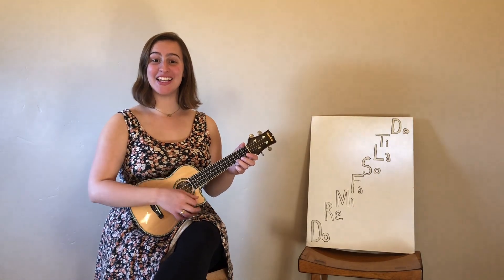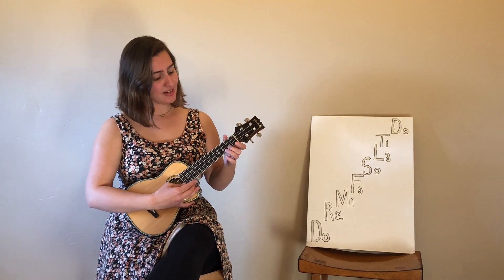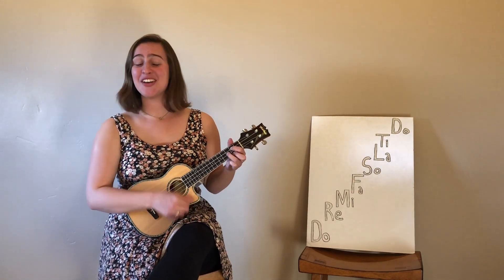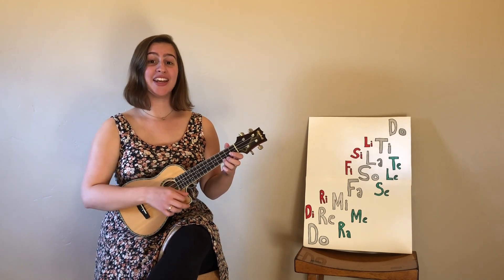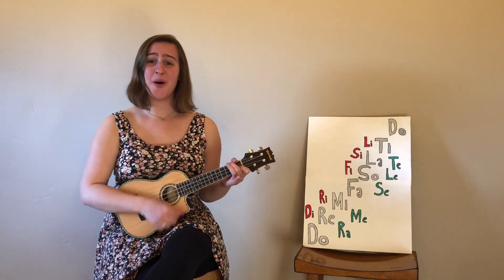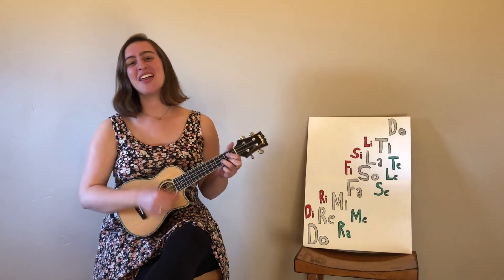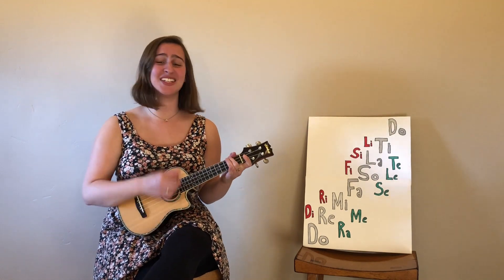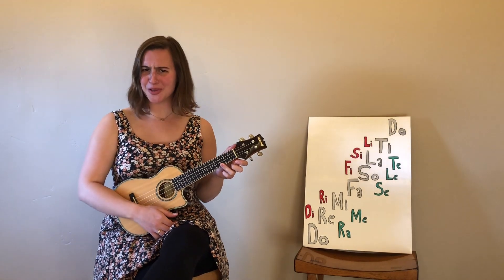Soul-fege (sing-a-long!)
do re mi fa so la ti do ti la so fa mi re do

Learn all about one of my favorite things in music, and sing along!

Background Vocals: Sally Alvarado, Elliot Mackin and hopefully you!